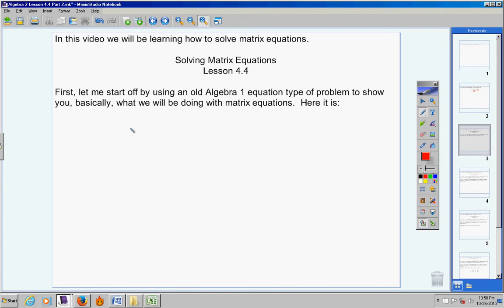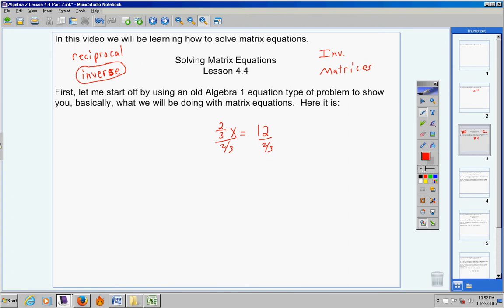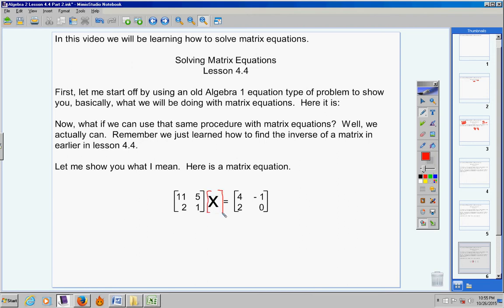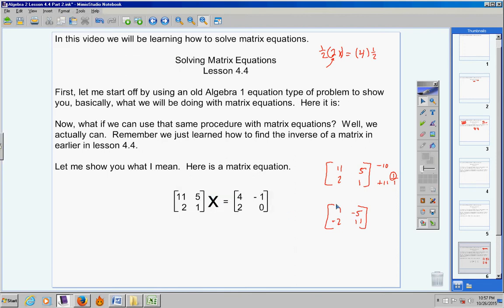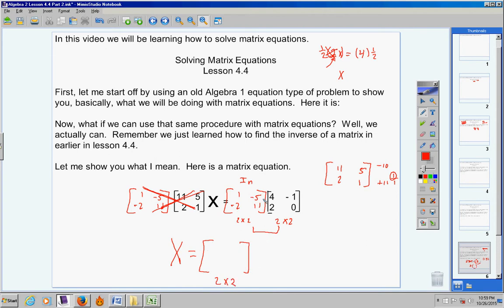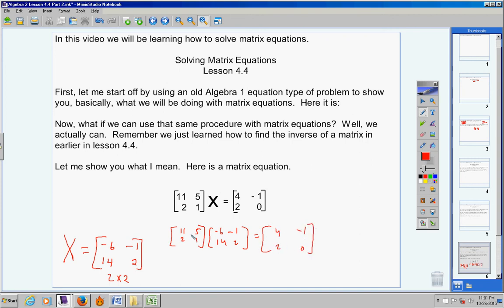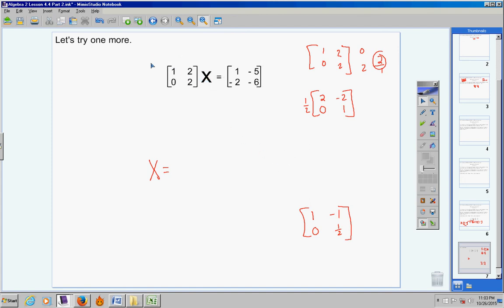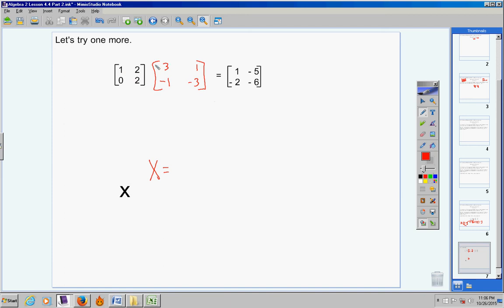Algebra 2 Lesson 4.4 Part 2